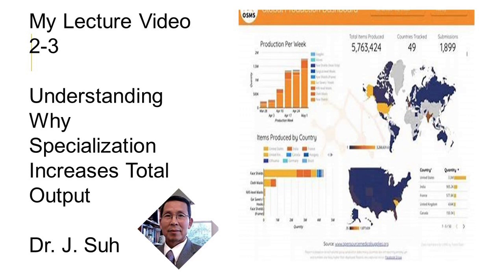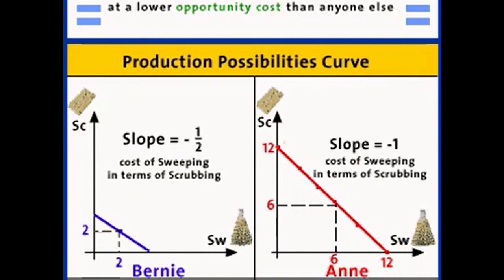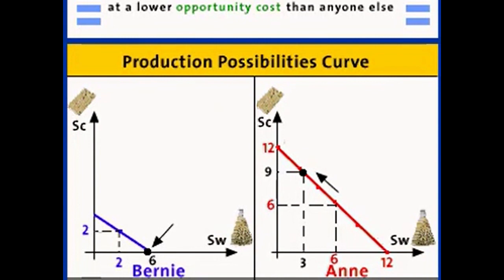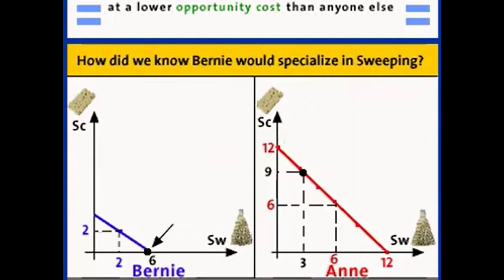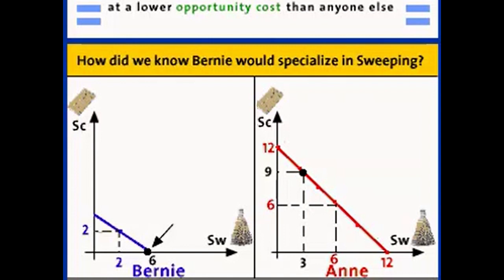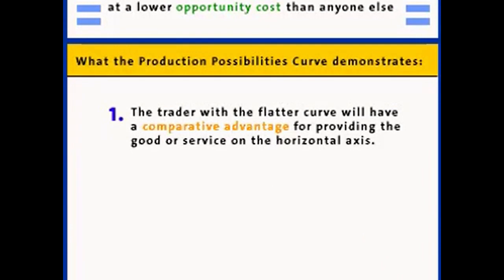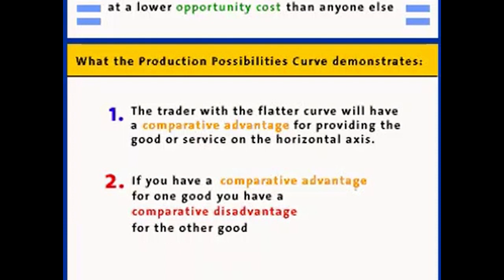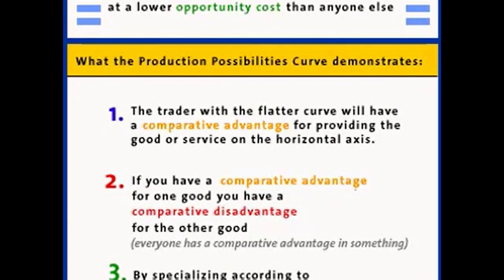2 3 Understanding Why Specialization Increases Total Output